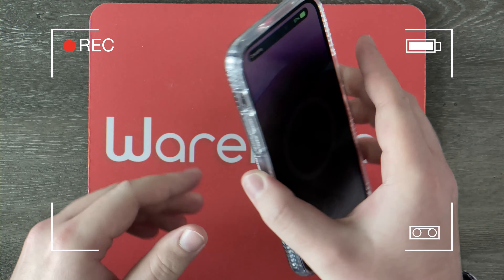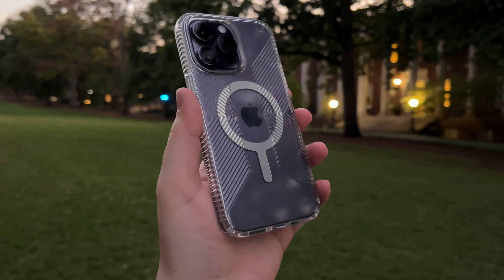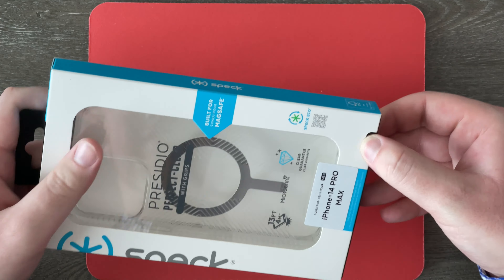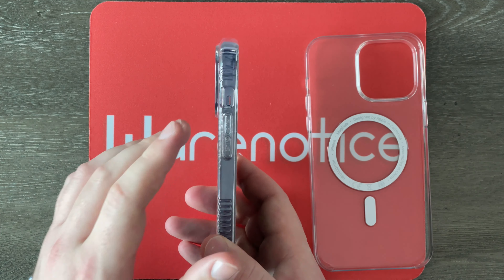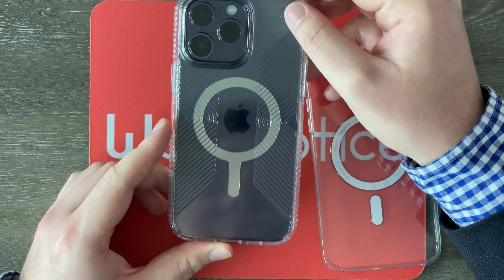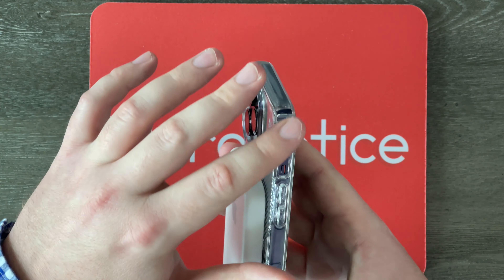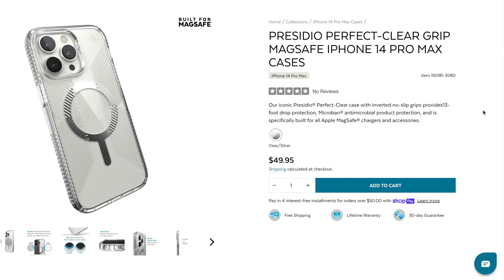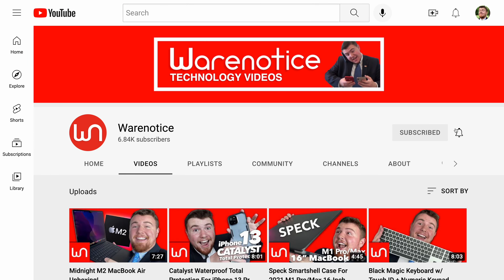Speck Presidio Clear Grip w/ MagSafe For iPhone 14 Pro Max Unboxing!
The iPhone 14 Pro Max version of the Speck Presidio Perfect-Clear with Grips case with MagSafe is unboxed by Warenotice's Shane Mumma.

Looking for an iPhone 14 Pro Max case? Check out this playlist of all the ones featured on Warenotice

Be sure to subscribe to the Warenotice technology YouTube channel so you don't miss out on Shane's other videos about smartphones, smartwatches, computers, tablets, speakers, headphones, tech accessories, cases, and so much more!

Shane Mumma, the passionate tech-lover behind Warenotice, is currently an MBA candidate at the Yale School of Management and holds a BA in Economics and Political Science from Vanderbilt University. He has been making tech YouTube videos for Warenotice since 2015, proudly sharing hundreds of unboxings, reviews, and news videos about technology with the world. Thus, there's definitely something for you on the Warenotice technology YouTube channel!